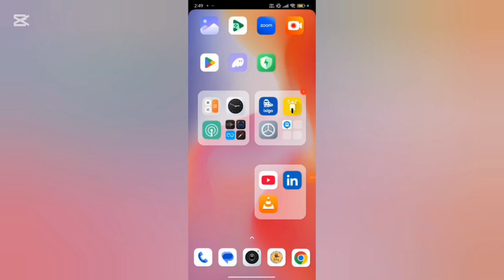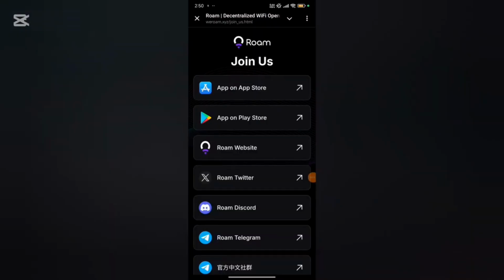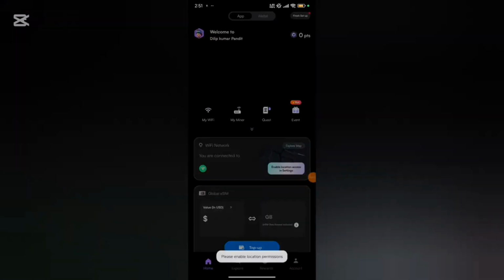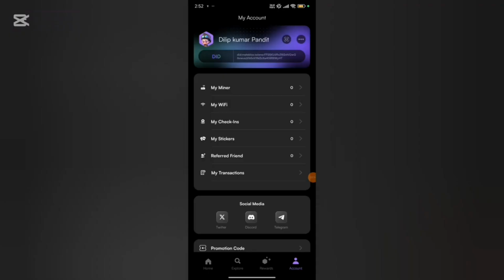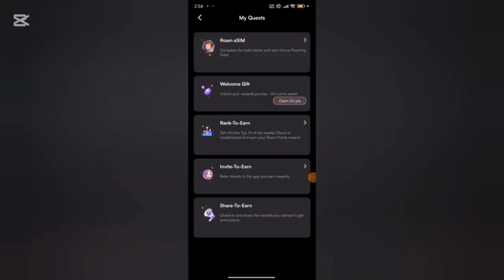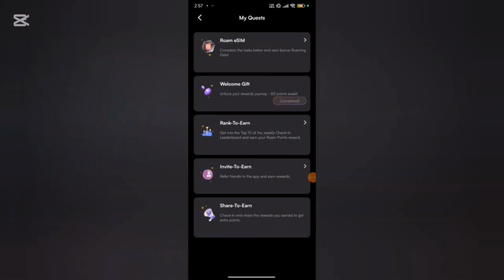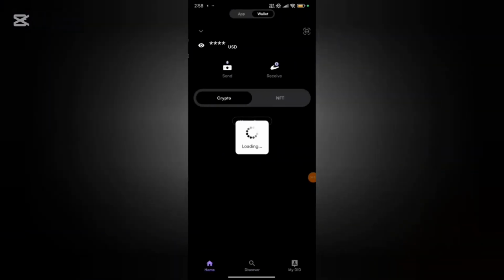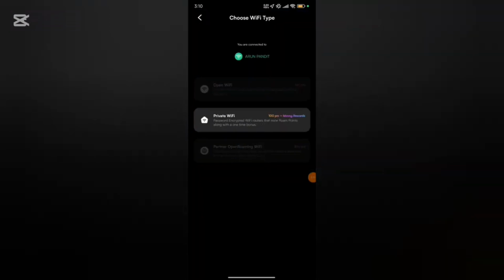Roam Depin Airdrop | Backed by Solana | Step by Step Guide On How To get Started For Free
Thanks🙏!